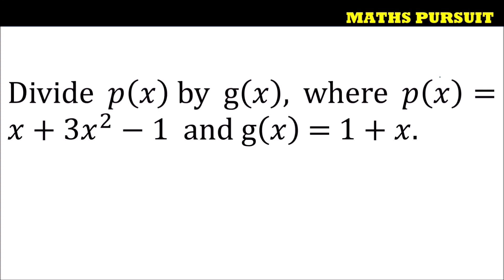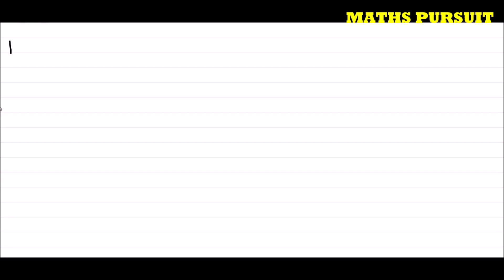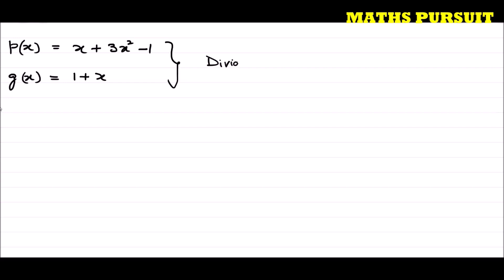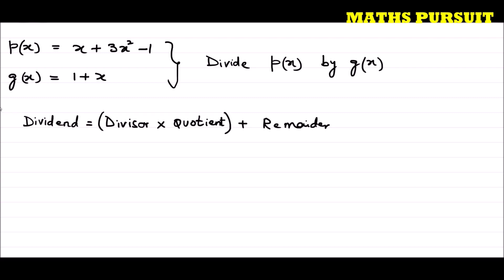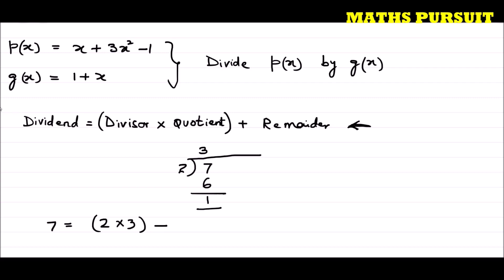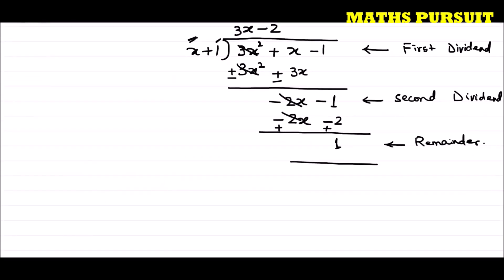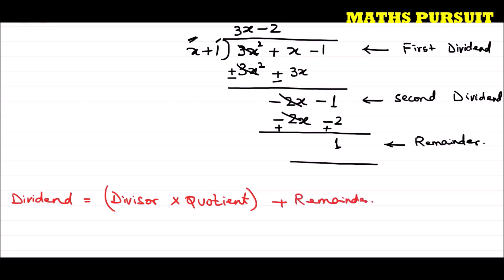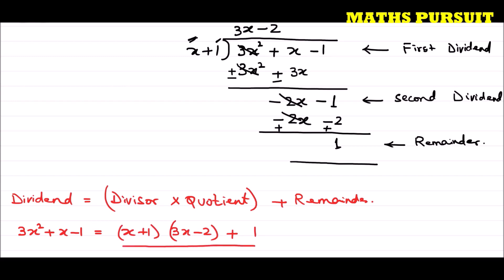Divide 𝑝(𝑥) by g(𝑥), where 𝑝(𝑥)=𝑥+3𝑥^2−1 and g(𝑥)=1+𝑥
CLASS-9TH || CBSE || NCERT BOOK || POLYNOMIALS || EXAMPLE-6